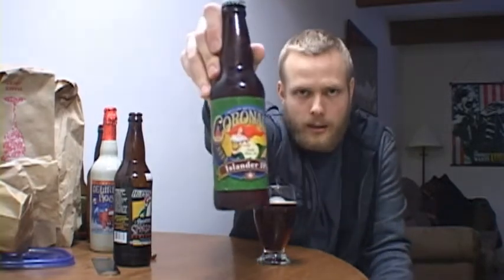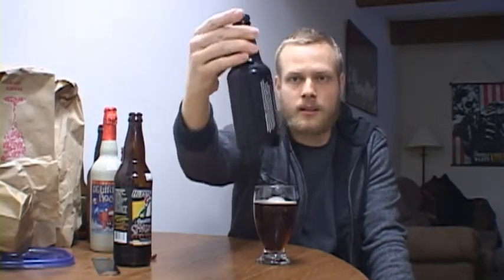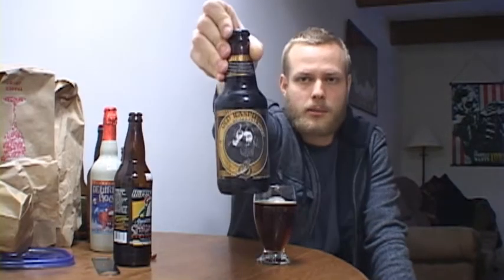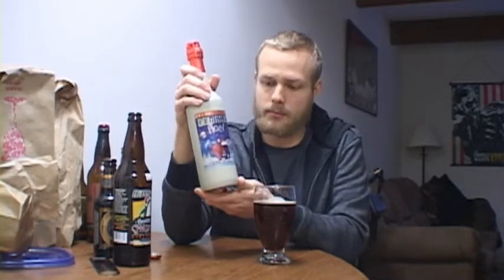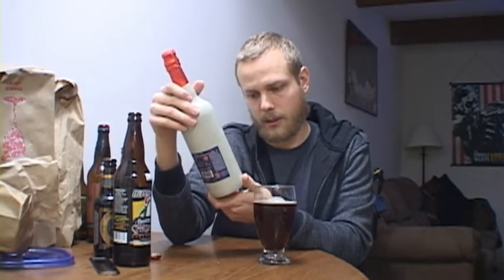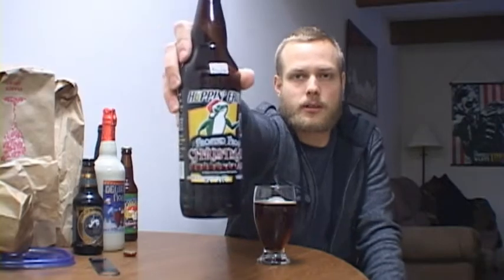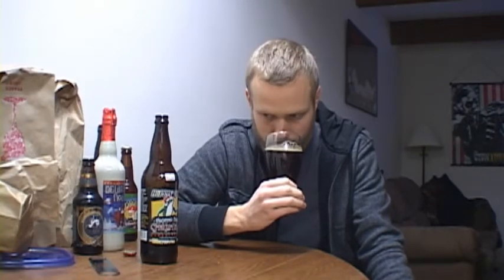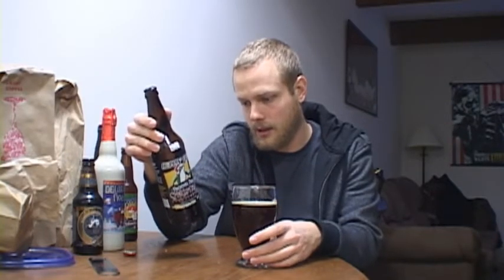Hoppin' Frog Frosted Frog - Cheer to Beers - Beer Review #20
Merry Christmas!

Heard a little buzz about this beer and thought it would be pretty good. I was surprised in a bad way. See if this beer stands up with the better Christmas ales, cheers!

Hoppin' Frog
Frosted Frog
Christmas Ale/Winter Warmer
8.6% ABV

Cheer to Beers Rating: C+
Appearance 6/10
Smell 9/10
Taste 11/20
Mouthfeel 8/10
Overall: 34 Points

" The essence of Christmas is captured in this very bottle you are holding. Perfectly blended spices compliment Frosted Frog's rich malt flavors, creating the ultimate Christmas experience. Celebrate the holidays as you savor this very special seasonal offering. "